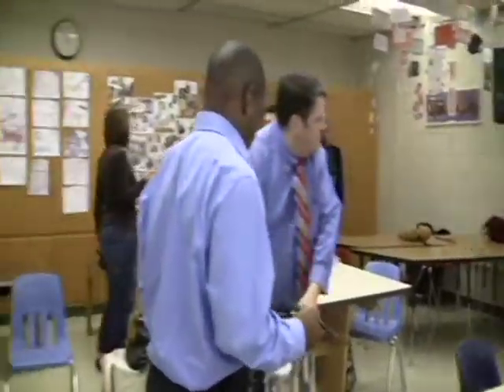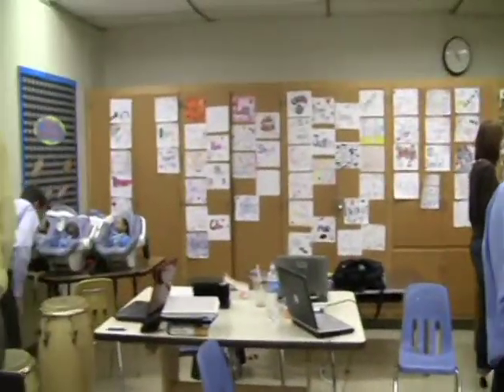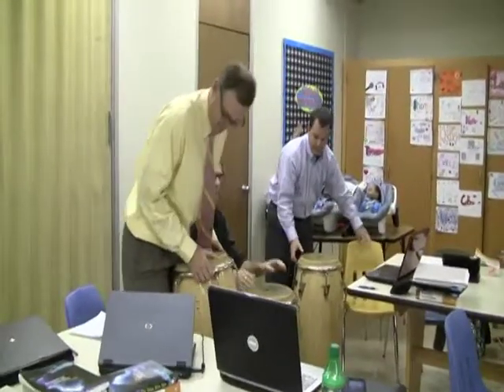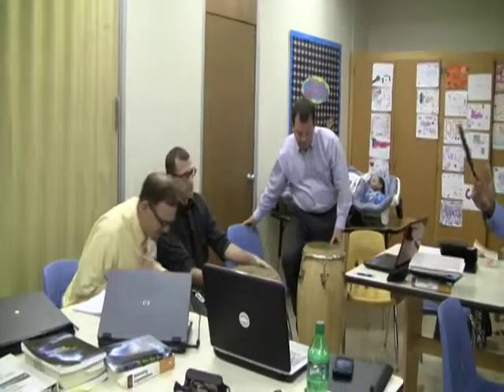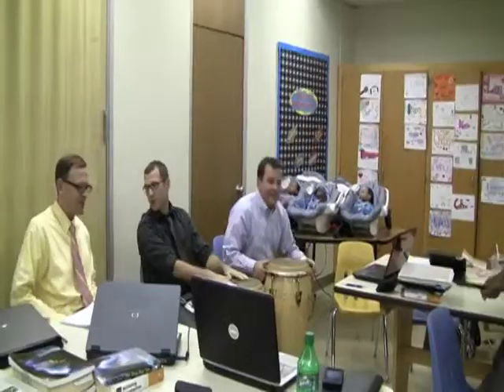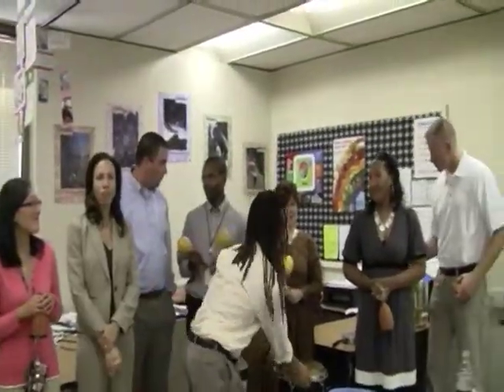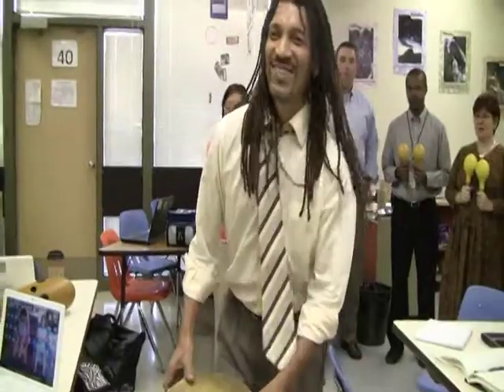Rhythm of Leadership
Ram Bhagat uses the drum as a metaphor to discuss the four frames of leadership from Bolman and Deal with fellow doctoral students in the EdD program metro cohort at Virginia Commonwealth University.